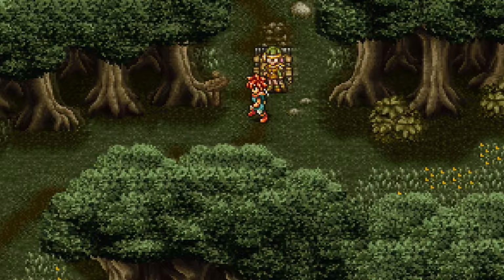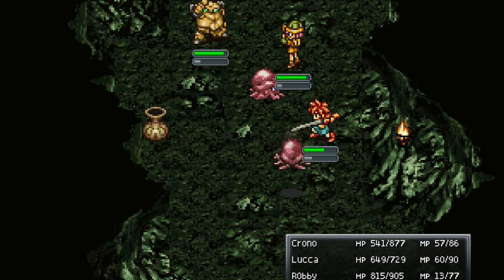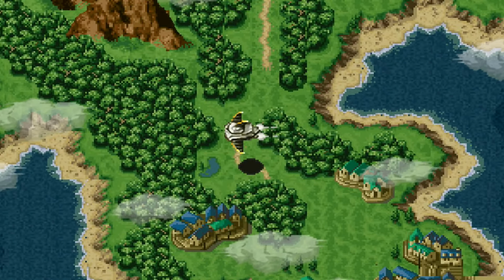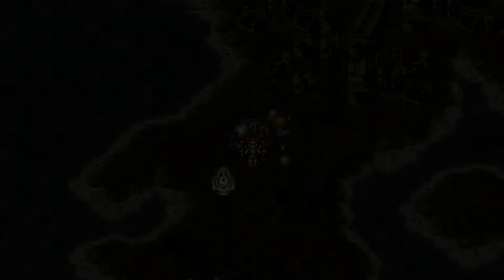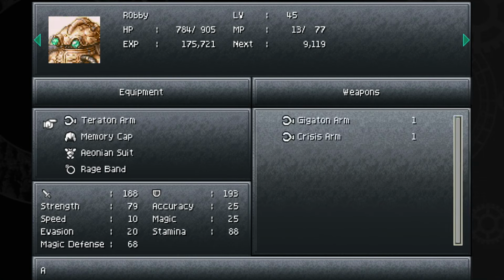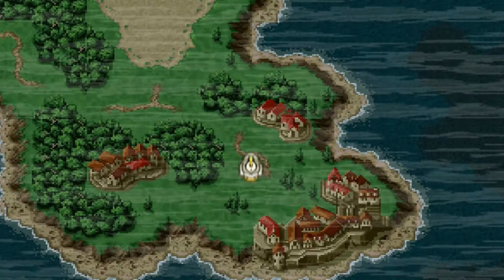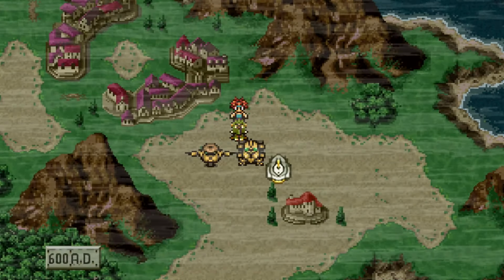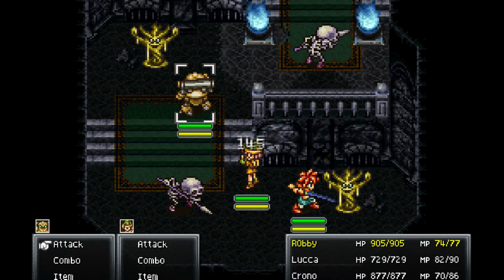Chrono Trigger #61 - Chrono Quest Pt. 1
We're going on a treasure hunt.

Friends in the video:
MasterLordAaron
lordgamer
Andrew